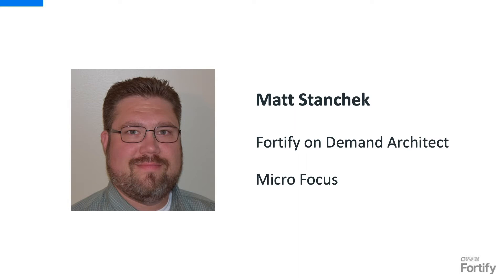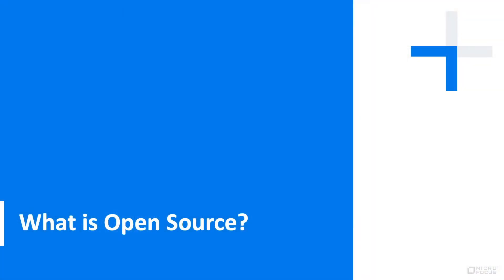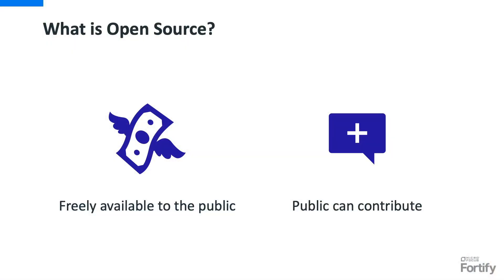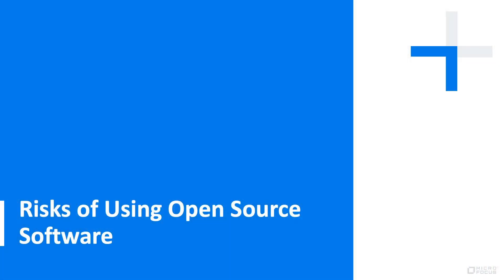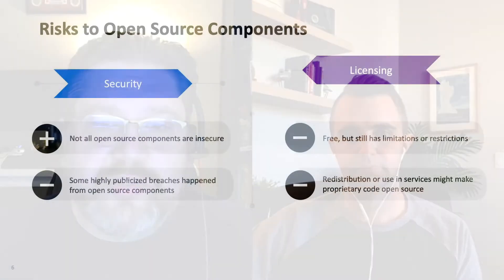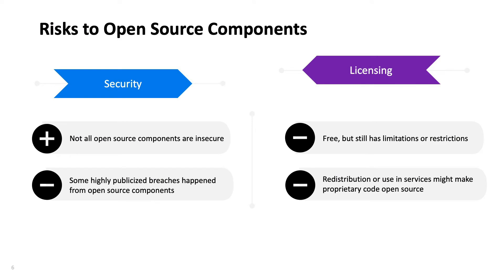What is Open Source Security? | AppSec 101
In Episode 10 of our AppSec 101 series, Matt Stanchek discusses the basis of open source security, the risks involved with open source, and security best practices.